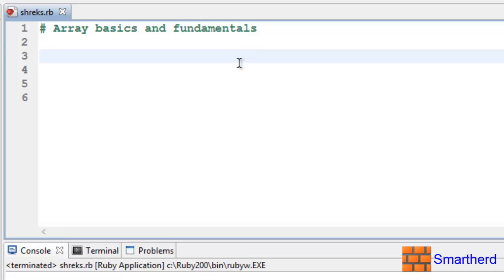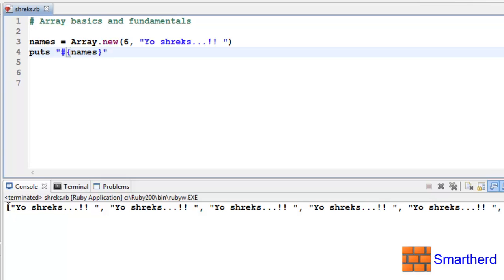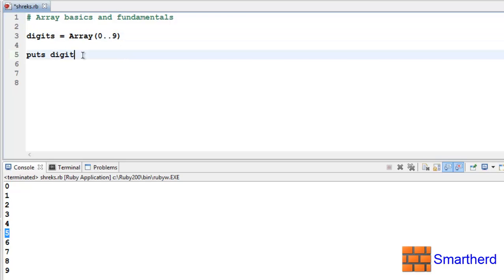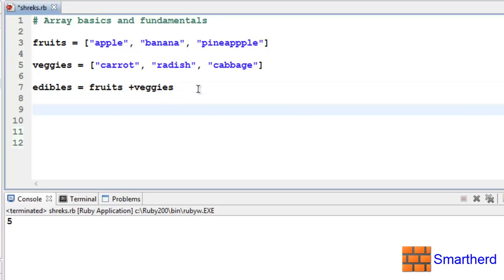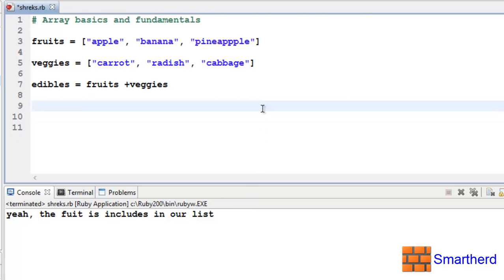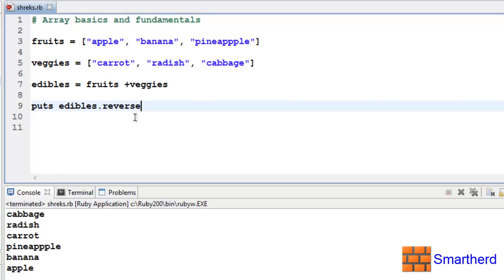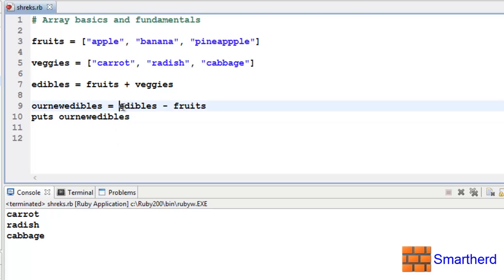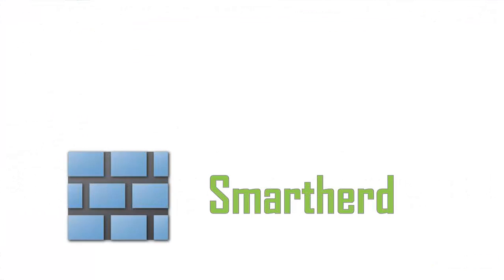#34 Ruby Tutorial : Arrays Basics & fundamentals Part-2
Arrays Basics & fundamentals in Ruby Part-2 .